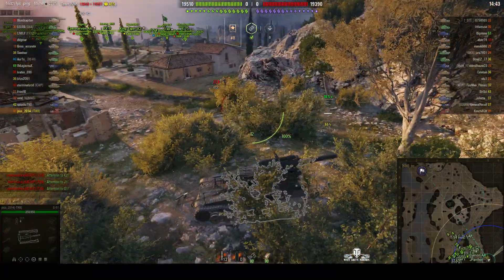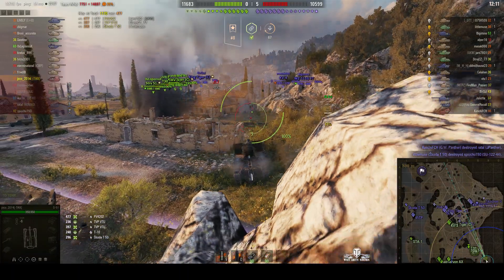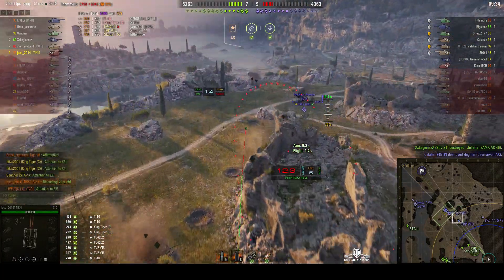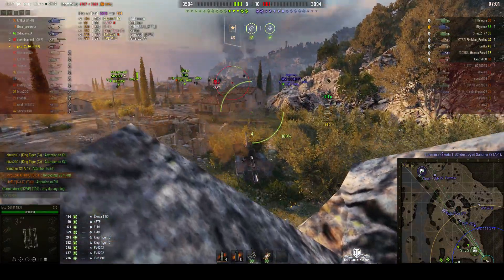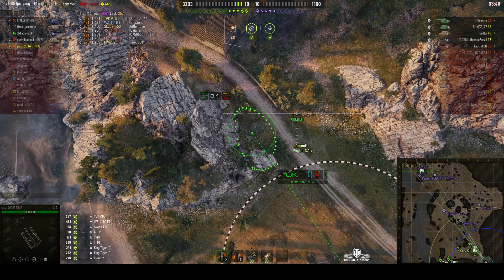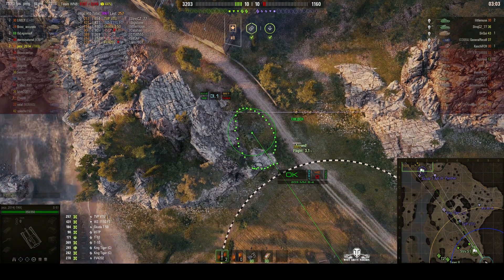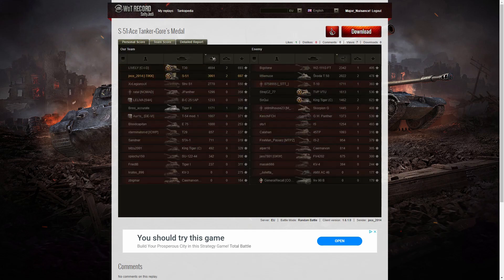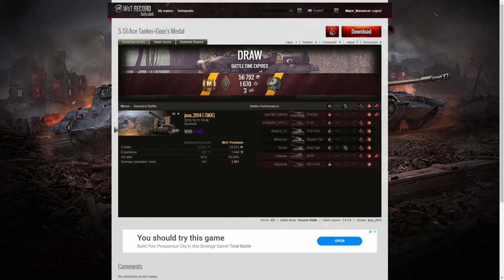S-51 - Ace Tanker & Gore's Medal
This replay is from 11 October 2019 on Mines. The player, joco_2014 [-TIKK] in the S-51 was awarded an Ace Tanker and Gore's Medal.